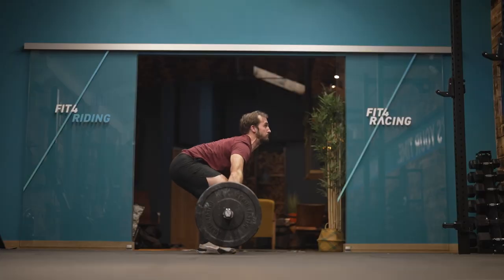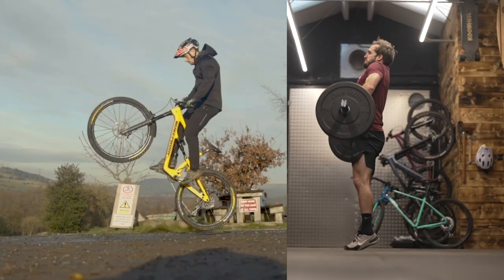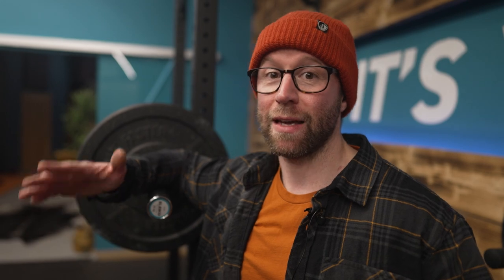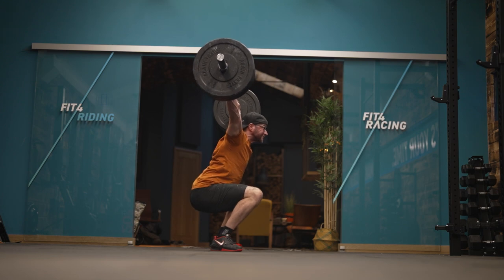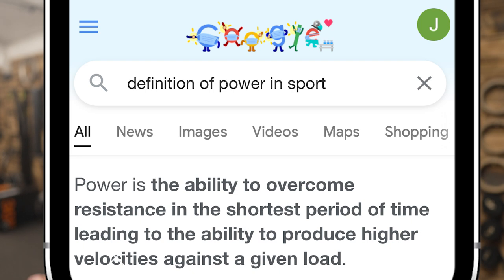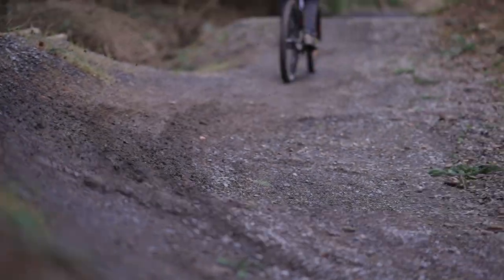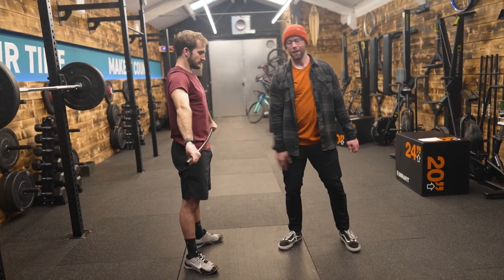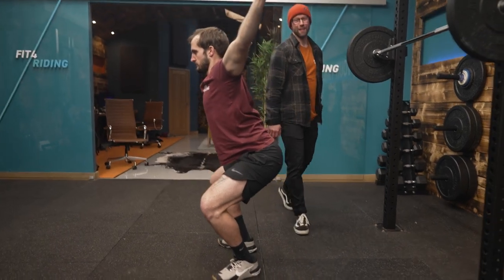Is Olympic lifting the missing piece to improve your MTB riding?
Olympic lifts have been in strength and conditioning since the dawn of training, but should you use them to help you ride better? We explore the reasons why they are great, limitations and safety points to be aware of and alternatives if you can't perform the lifts adequately.